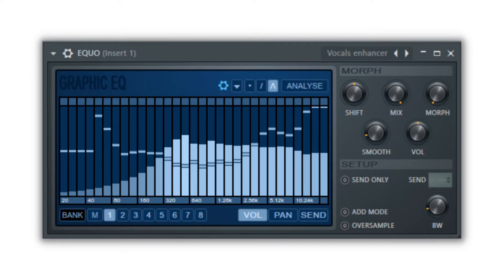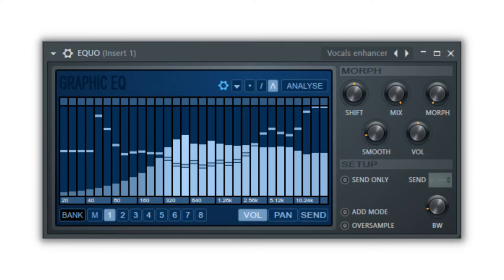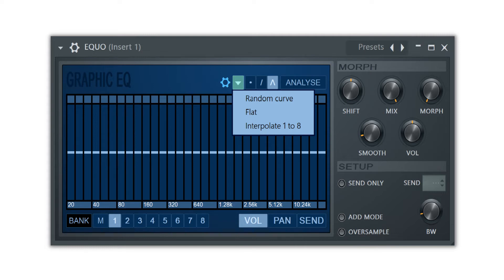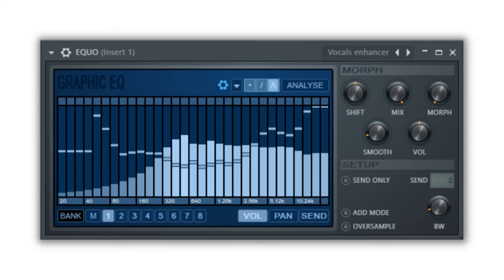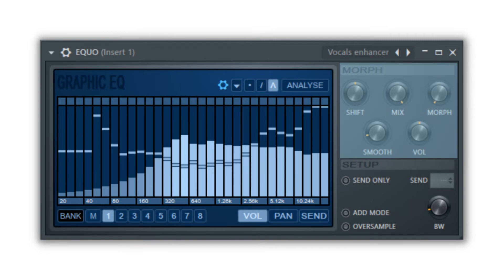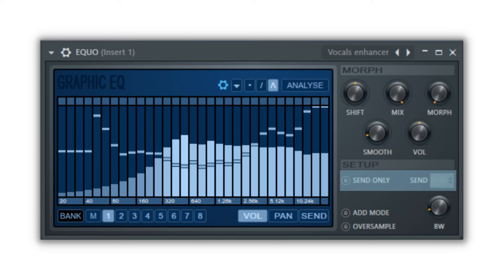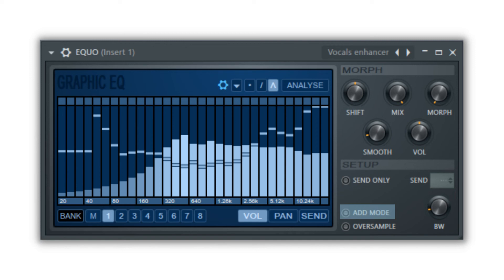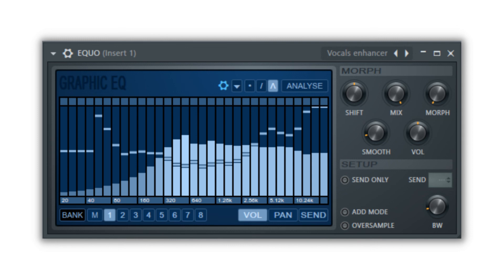A Guide to FL Studio's EQUO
The EQUO plug-in allows you to affect individual frequencies of the sound playing through the Mixer track EQUO is placed on. Don't think of this as a final EQ on your tracks; think of it as a dynamic EQ adjuster while the song is playing. This plug-in allows you to affect the volume of frequencies and even the frequency amount on each side of stereo output. So you could drop the bass in your left ear, leaving the right side playing normally. EQUO is great for creating a sweeping effect using automation clips. Remember that you can automate nearly everything, so it's as easy as right-clicking a knob and choosing Create Automation Clip. So let's look at what the controls do and then apply our new knowledge!

The left side of EQUO is a graph that has low frequencies on the left and high frequencies on the right. At the top of this graph is a drop-down menu with Random, Flat, and Interpolate options. Random will generate a random EQ curve for the selected bank. Remember that if you have master selected (M), this will only affect the final output and will not be used for the sweeping effect for which this plug-in was intended. Flat will bring the EQ line back to the middle (default), where there will be no noticeable effect, and Interpolate will automatically draw the in-between curves on Banks 2-7 when you draw a curve on Bank 1 and then a curve on Bank 8. This option is excellent because when you have a certain sweep in mind and know the sweep's start and end, the Interpolate option will draw the necessary curves to create a smooth transition between the first and last bank curves.

The mode buttons to the right of the drop-down are Pencil, which allows you to move single frequency blocks up and down; Line, where you can click and drag straight lines to make a curve; and the Curve option, which is the default behavior. When you click and hold the Analyze button, it will draw a curve based on the audio that is playing through EQUO. The Bank selects down at the bottom allows you to draw a different curve for the bank you select. The Volume, Pan, and Send buttons will allow you to change frequency volume for a bank, the frequency amount in the left or right channel using Pan, and the frequency send amount for the bank that you have selected.

The Morph knobs are where all the action happens for the frequency changes. The Shift knob will slide the currently drawn curve to the left or right, depending upon the position of the knob—This is the knob that you will want to automate.

The Mix knob will determine how much of the curve is added to or subtracted from the original sound. It will be turned to the right by default so that the curve you draw will have maximum effect on the sound playing through EQUO. Turning it to the left will affect the sound in reverse, so if you have a pan curve that drops the bass on the left side when the Shift knob is turned, the Mix knob will cause the turning to the left bass to drop in the right side. I find it best to leave this knob alone unless you want to create a frequency sweep that goes from one extreme to the other. Remember that when the Mix knob is in the middle, the curve you have drawn will not affect the sound output.

The Morph knob will blend between Banks 1 through 8, where the knob turned left is the first bank, and the knob turned to the right is the eighth bank. This is also a desirable knob to automate.

The Send Only option allows you to mute the Mixer track output to the master, and then you can select a send track on which to place the sound. Remember that 1-4 means Send 1, 2, 3, or 4, so select accordingly. If you have music or a different instrument on the track to the right of EQUO and you choose to send to one, the send output will play on that track. This can cause trouble because you can't see why the EQUO is playing on that send through internal routing, so use caution with this option.

Add mode means that the effected signal will be combined with the original output, rather than just the effect playing through EQUO's output. This is good for when you need the original curve to play with your affected sound. So if you have a curve that cuts out the midrange, with Add mode on, when the curve passes over the higher frequency to cut it out, the higher frequency will still play.

Oversample will improve the quality of sound that comes out of EQUO, and the Bandwidth knob will adjust the amount that the curve will affect the sound. So if you raise the bandwidth, your EQ curve will have a more subtle effect on the audio playing through EQUO.